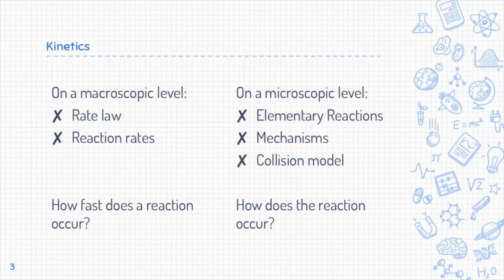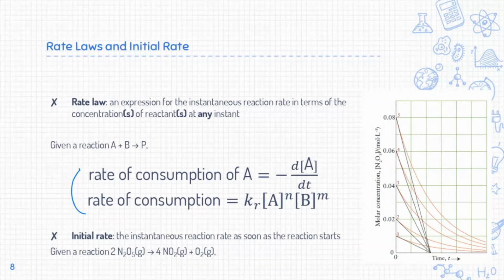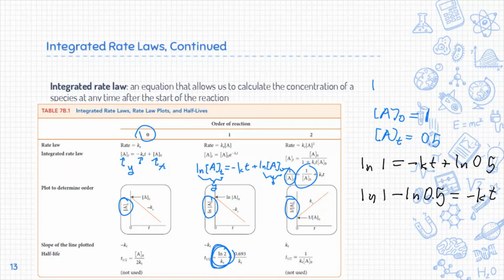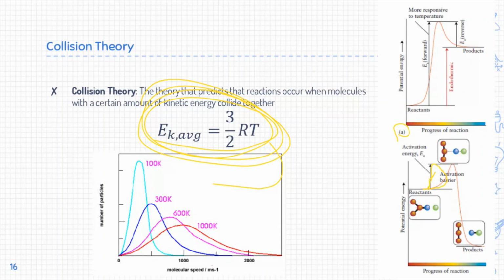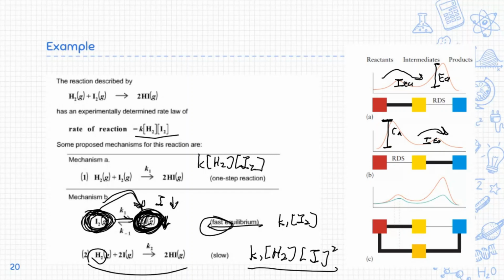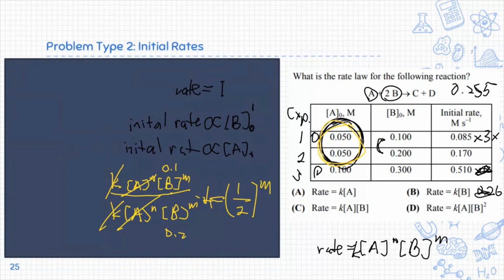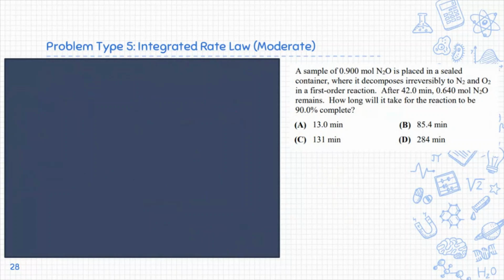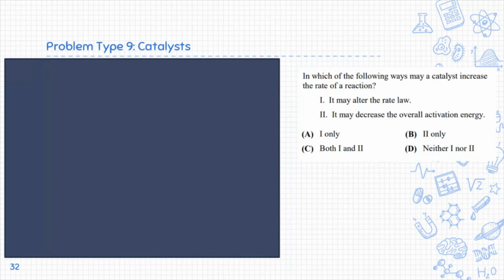CODSLecture: Kinetics, Basics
Our second fundamentals lecture for CODS, on the basics of kinetics. This will be a two part series for Chemistry Olympiad participants: Basics + Problem Solving, and Advanced.

Notes (Part of Section 7)

Note: This lecture was held for my school's AP Chemistry Unit Review Session for their upcoming test. Please ignore any references to individuals that are a part of our school. Thank you.

-- Timestamp --

Introduction 0:00:00
Why do we learn kinetics 0:00:18
Microscopic and Macroscopic level in kinetics 0:01:35
Reaction rates 0:03:54
Beer's Law 0:11:24
Instantaneous Rate of Reaction 0:14:27
Rate laws and initial rates 0:17:05
Order 0:22:47
Example of reactions 0:25:51
Integrated Rate Laws 0:27:27
Arrhenius Equation and Collision Theory 0:34:04
Reaction Mechanisms and Elementary Reactions 0:48:09
Disclaimer about rate laws and elementary reactions 0:51:33
Rate determining step and Example 0:53:32
Catalysts 1:03:41
USNCO Question Types / Problem solving 1:06:21